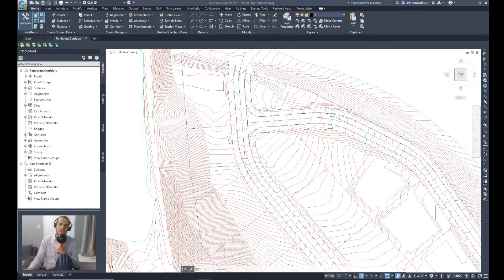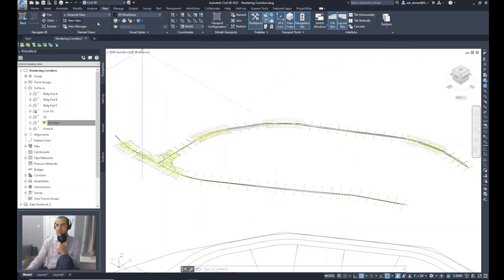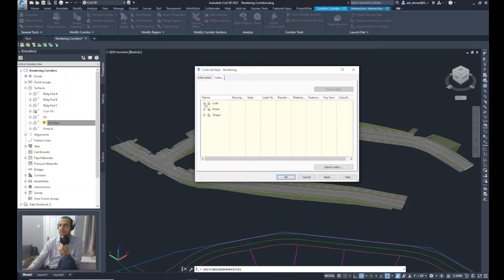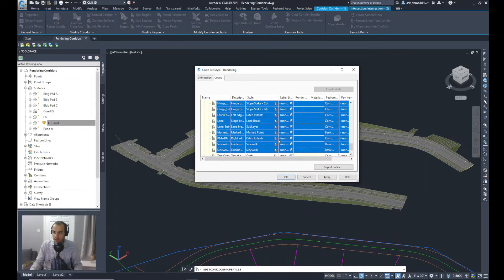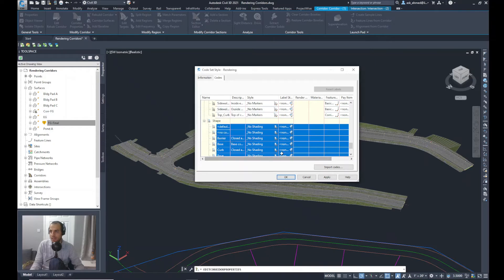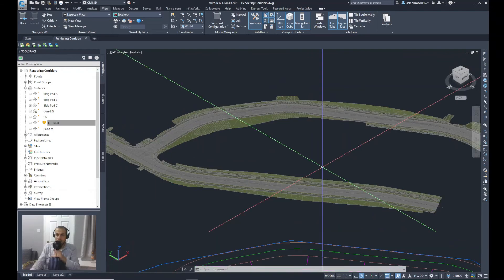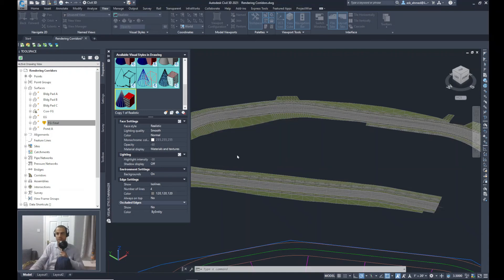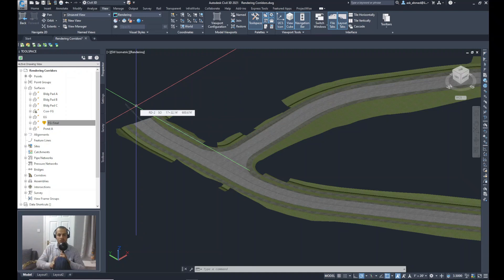Rendering corridors in Civil 3D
How to perform rendering material of a corridor using Civil 3D